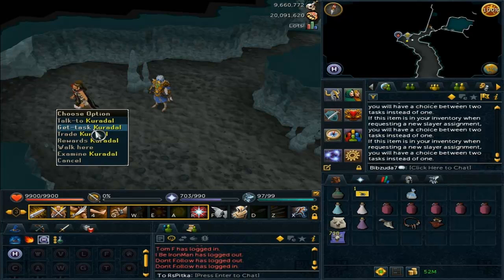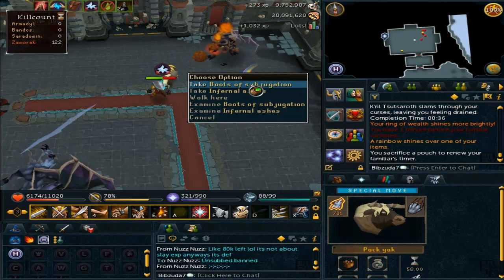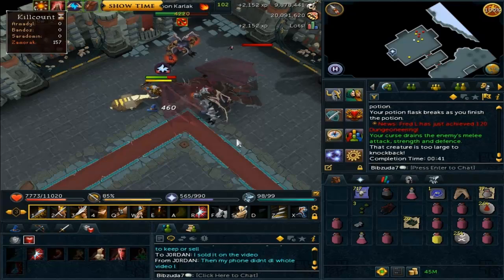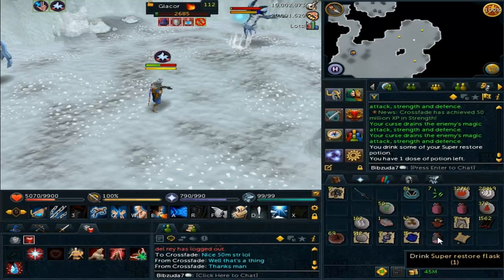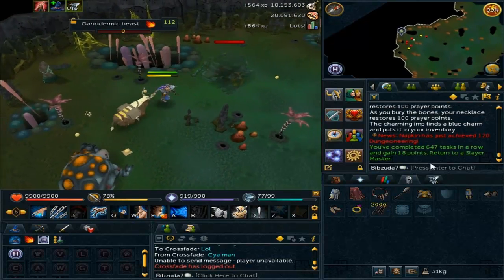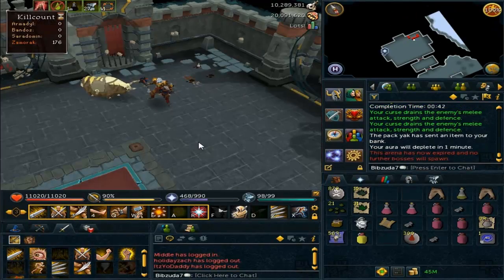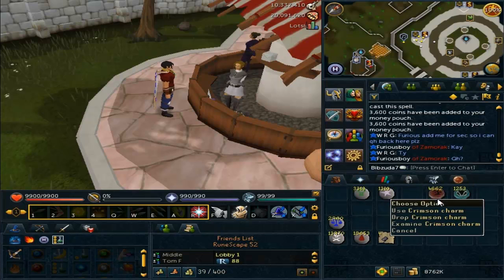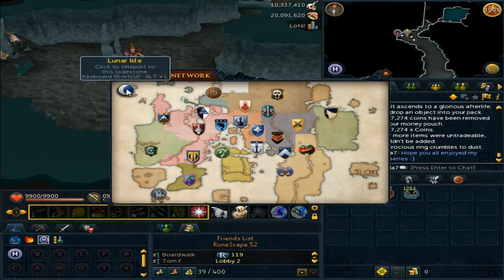FINALE! - 10M Slayer XP Challenge - Episode #26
Thanks for all the support you guys showed to this series! It really kept me motivated to stick it out to the end. Let me know what you guys thought in general and how the last episode was (: I will see you guys for the finale of the Barrows series? Hopefully :) Peace